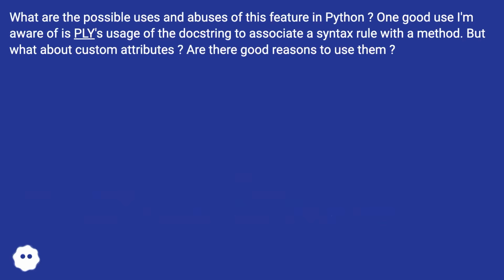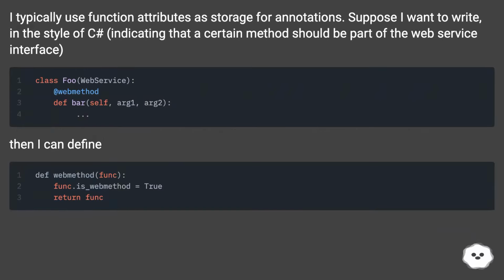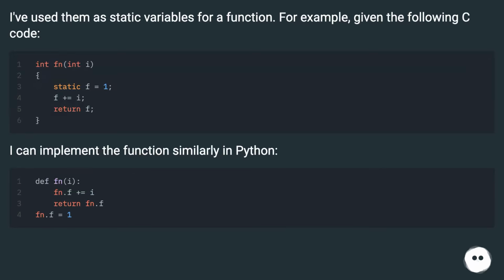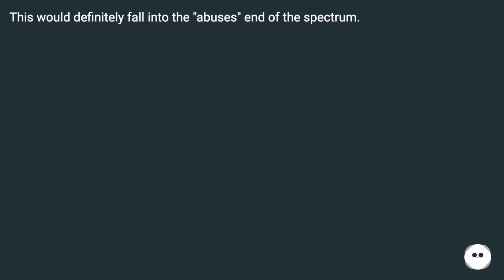Python function attributes - uses and abuses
Chapters
00:00 Python Function Attributes - Uses And Abuses
00:34 Accepted Answer Score 186
01:05 Answer 2 Score 155
01:30 Answer 3 Score 17
02:10 Answer 4 Score 66
02:23 Thank you